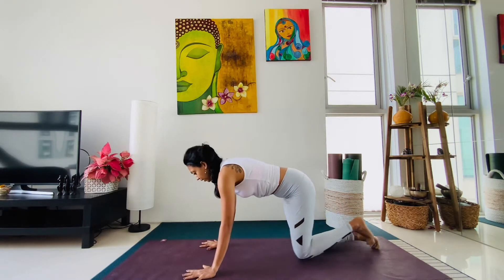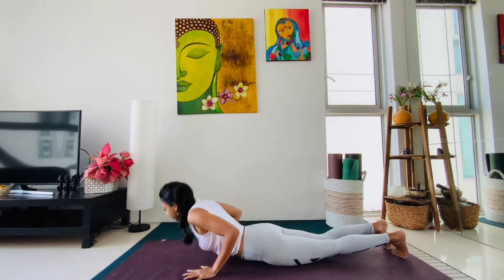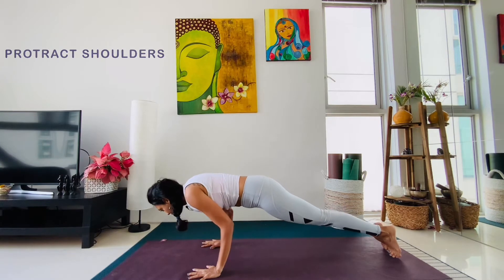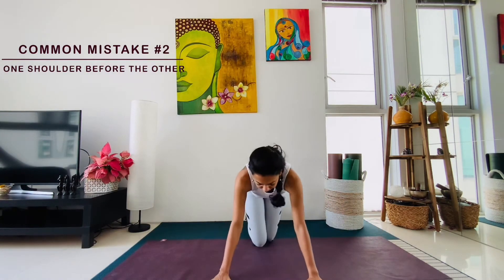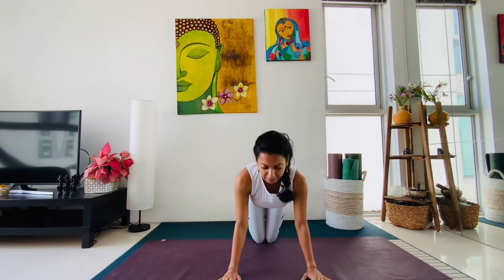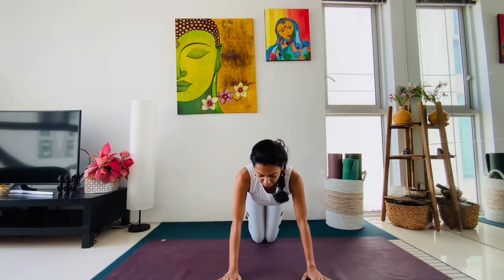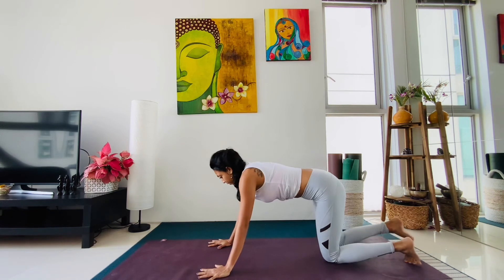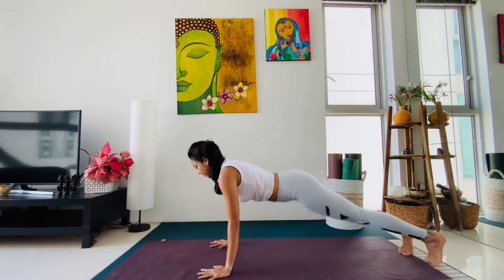3 COMMON MISTAKES in CHATURANGA (YOGI PUSH UP)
Hi all !
Chaturanga or Yogi push up is a commonly used pose in Yoga classes. It’s a pose that requires the right posture and strength in shoulders and core.
Without proper training for this pose you can injure yourself and not really reap the benefits of this pose. This has happened to me and these common mistakes still continue to happen when I am tired.

Hope these mistakes will help you observe and analyse yourself and be mindful of your movements. If you notice yourself making these mistakes do check out my tutorial on chaturanga Dandasana for the right drills to make this yogi push up enjoyable!